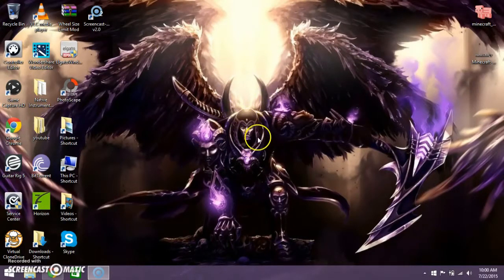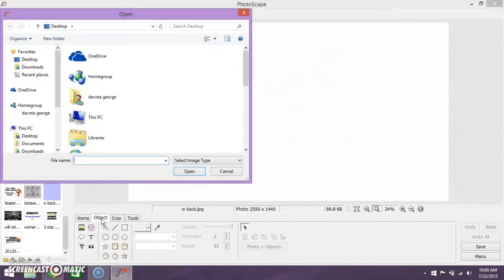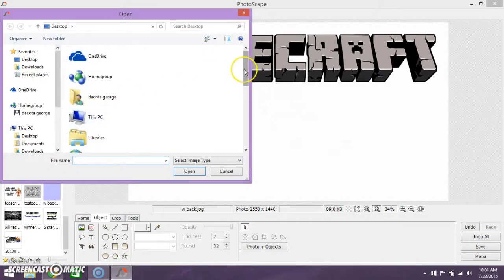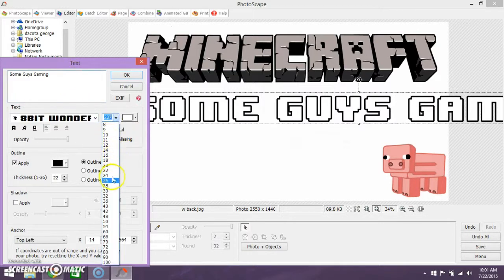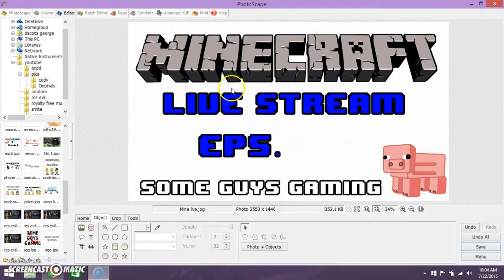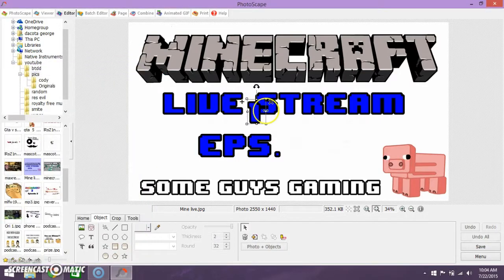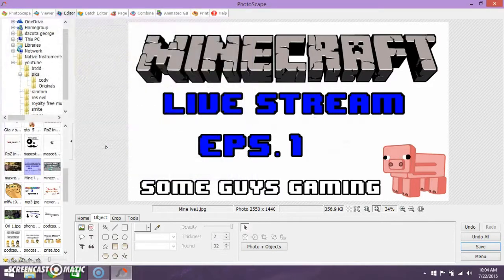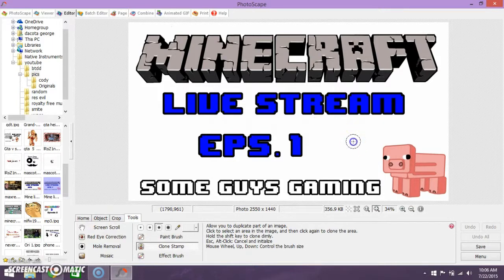How to make Youtube Thumbnails EASY and FREE!!!!!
photoscape dawg